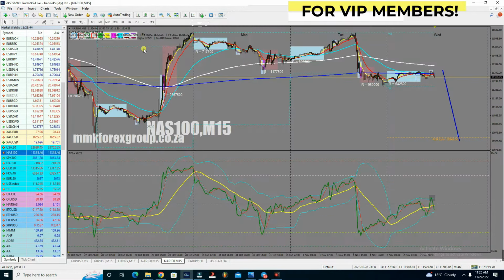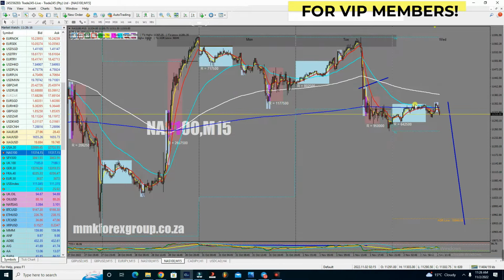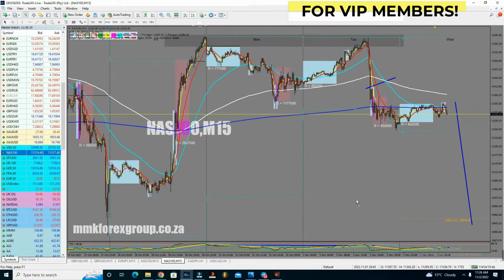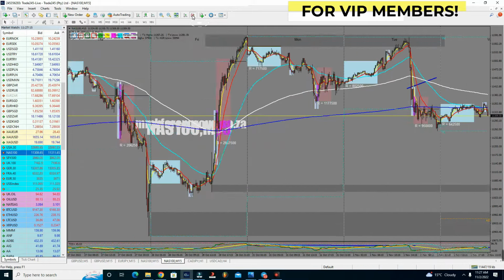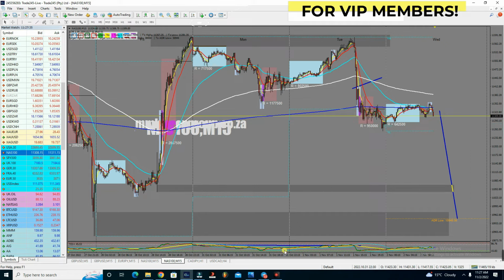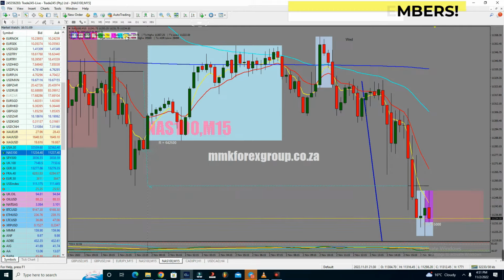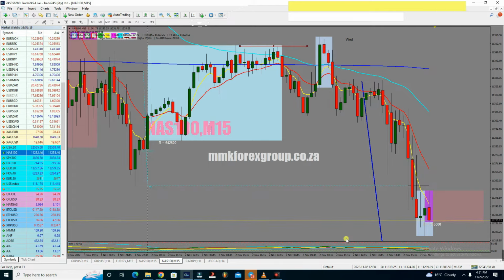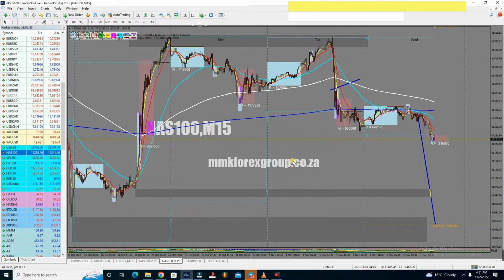HOW TO MAKE $500+ TRADING NAS100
Understanding how to trade indices can change your financial condition by far!
Watch the video and learn how you can make $500+ daily trading